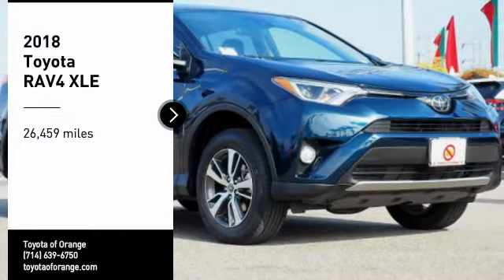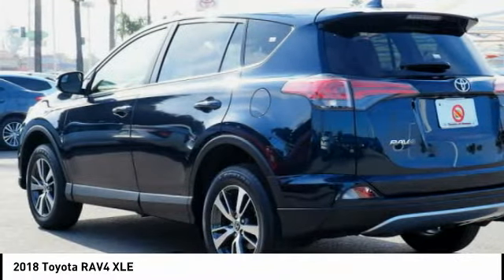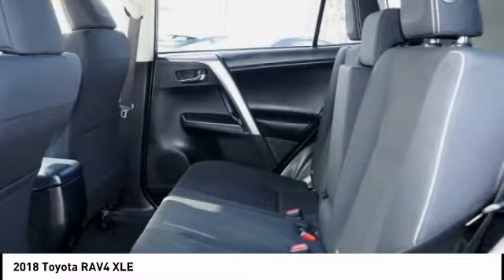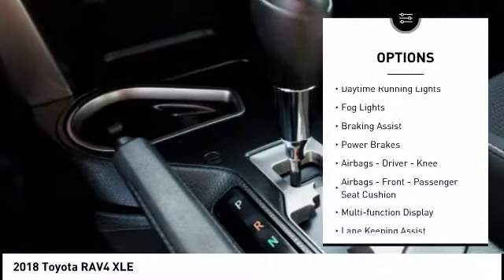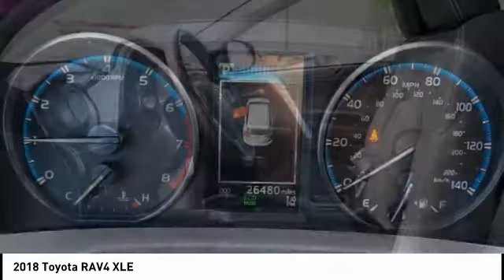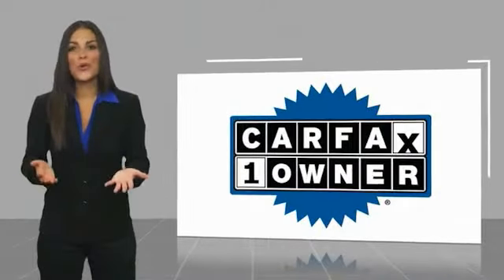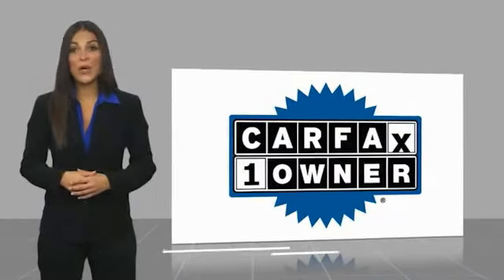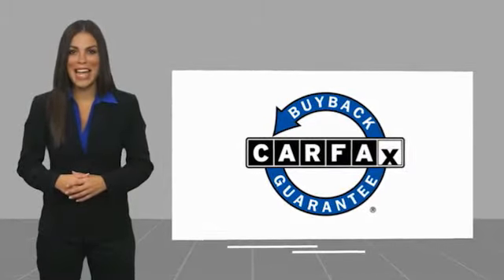2018 Toyota RAV4 Orange CA U30165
2018 Toyota RAV4 XLE

1400 North Tustin Ave.

Pick up this Dk. Green 2018 Toyota RAV4, available today at Toyota of Orange. This could be the one you've been searching for.